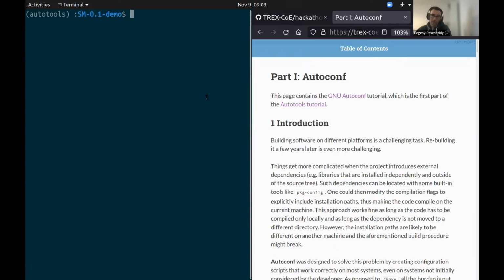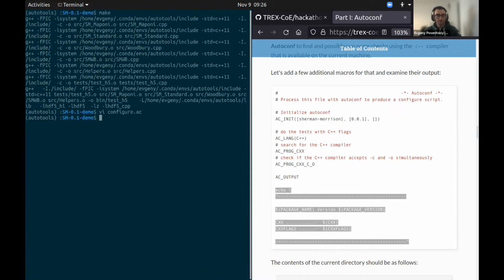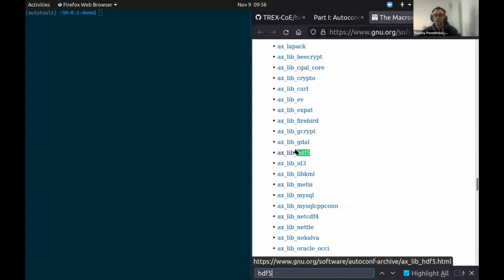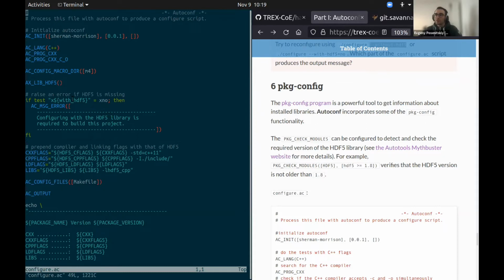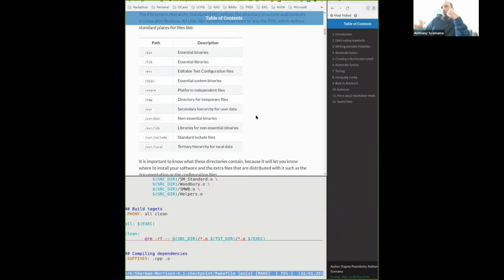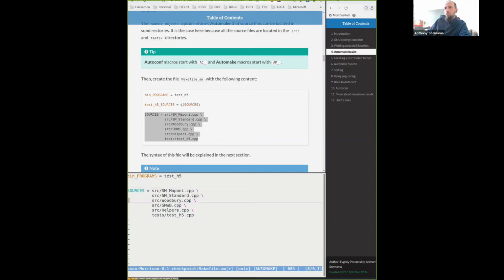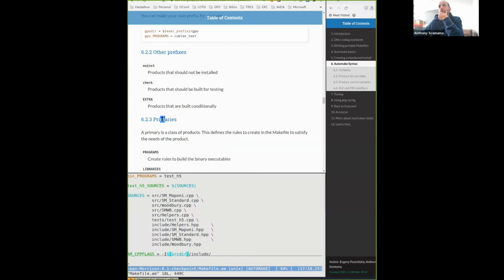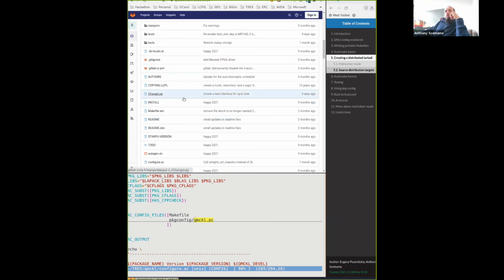TREX Build-system Hackathon 8-12 November 2021 - Day 2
00:00-2:44:59 Autotools tutorial - Anthony Scemama and Evgeny Posenitskiy from CNRS